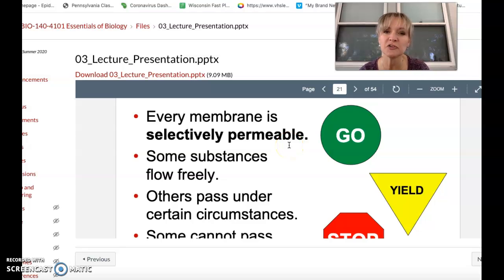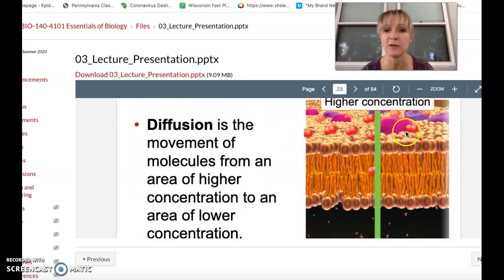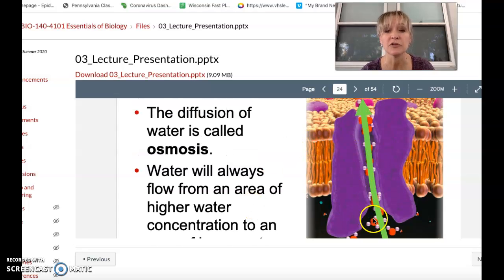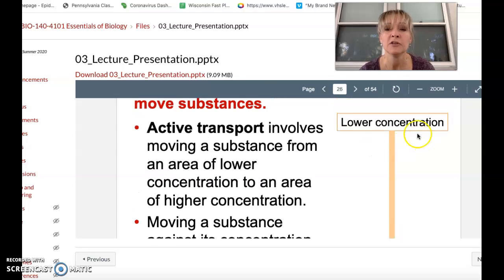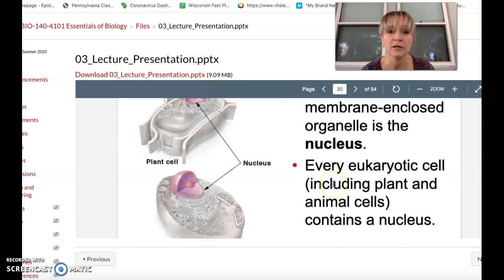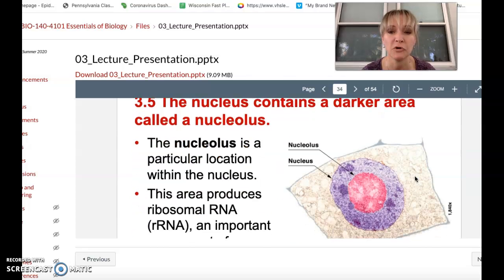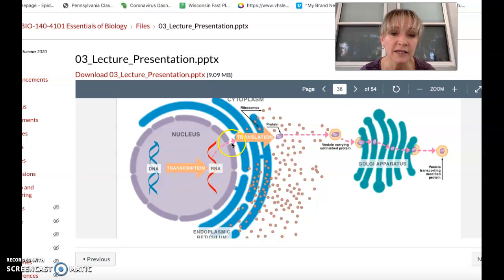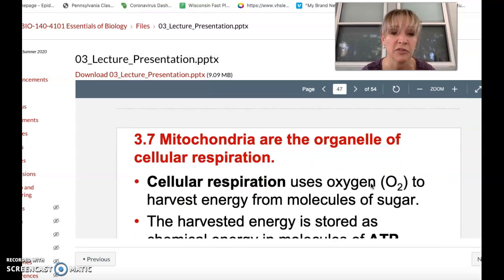Bio 140 Ch. 3 part 2